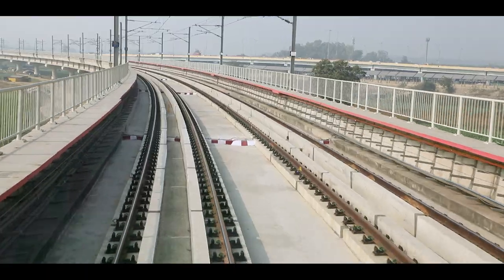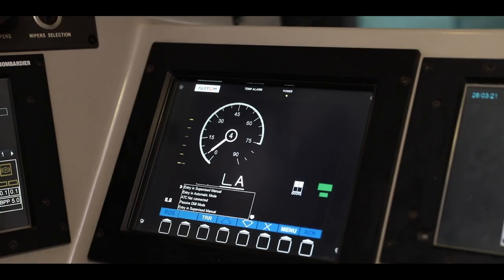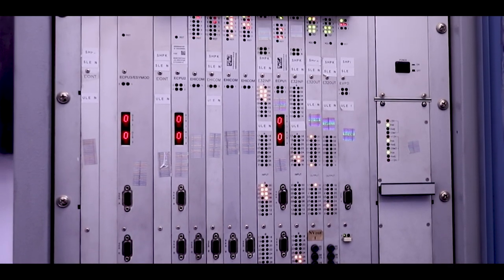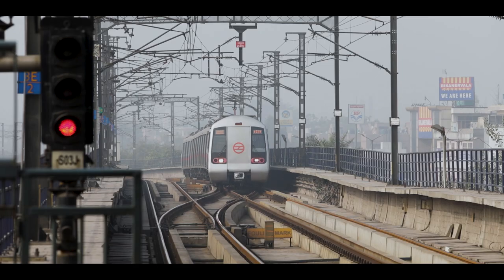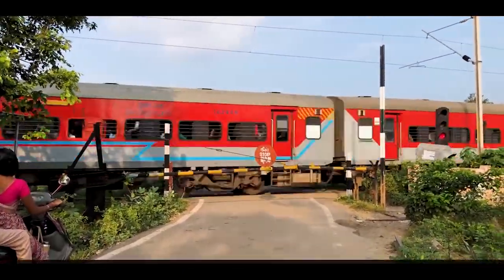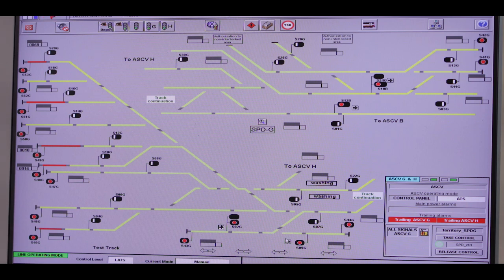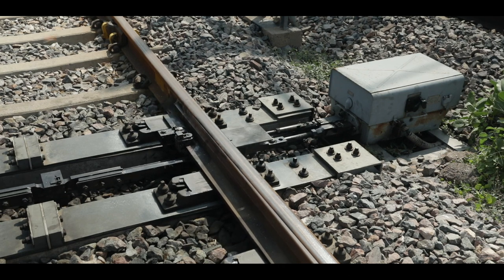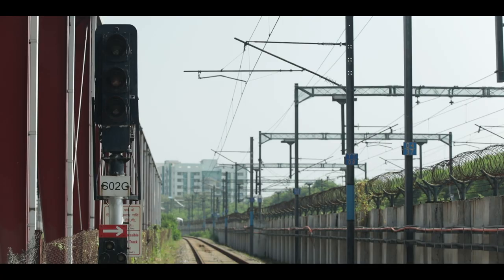Computer Based Interlocking System